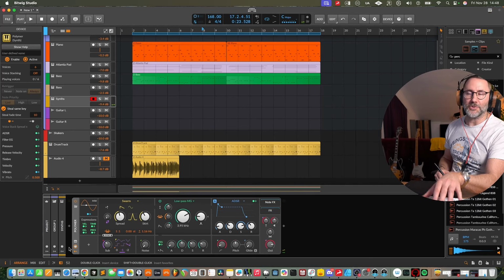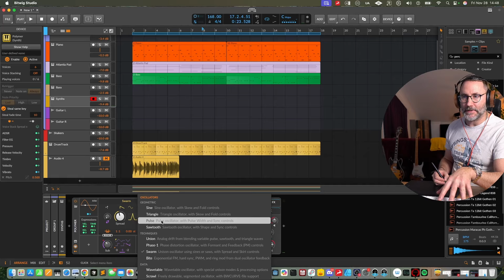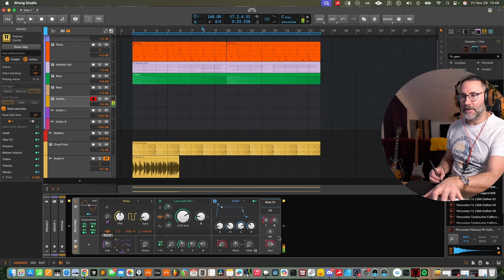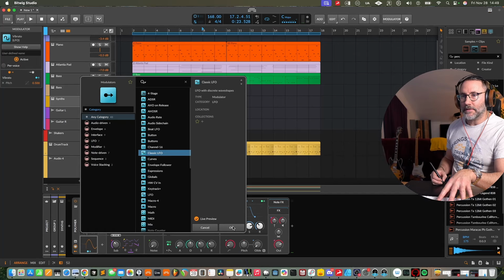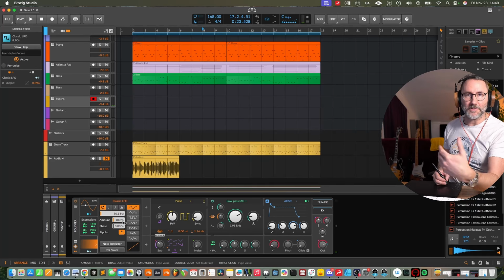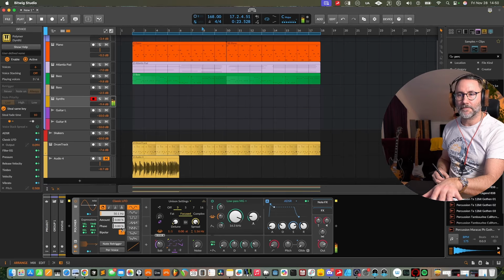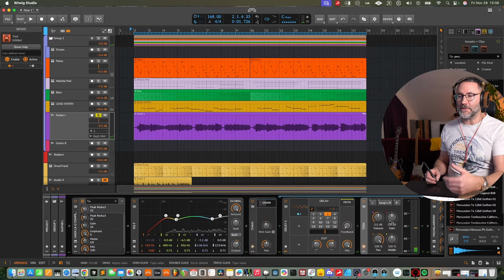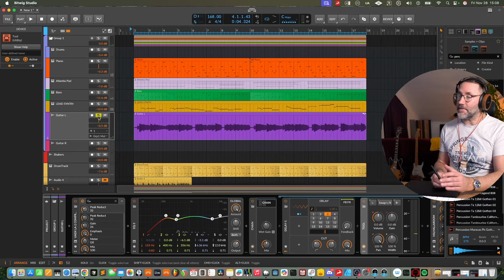You can FINALLY make AWESOME Lead Sounds in Bitwig Studio (Super Easy Method!)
Let's make a great Lead Synth sound in Bitwig Studio!

Register at my education platform "Morningdew Media Education", it's FREE and you get the Film Scoring for beginners course!